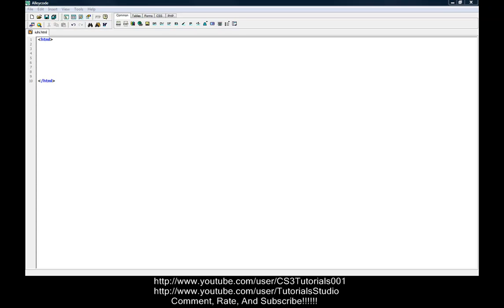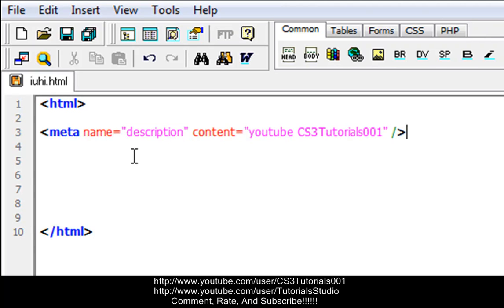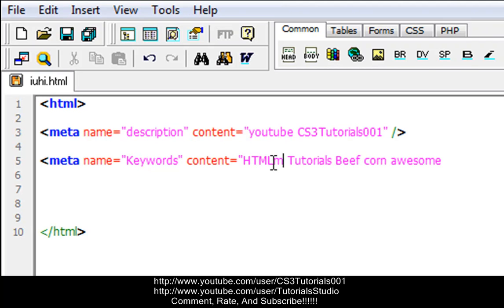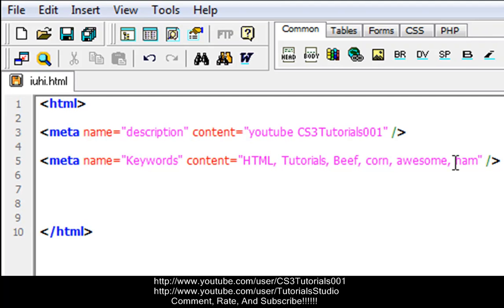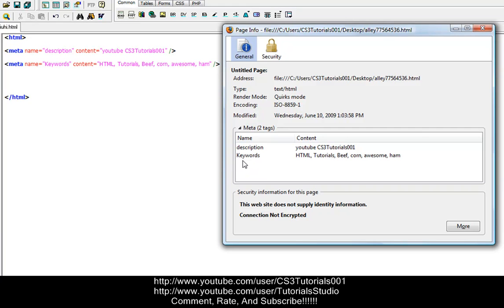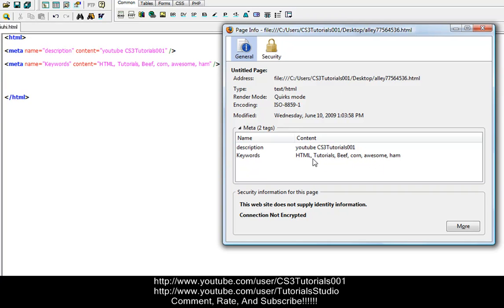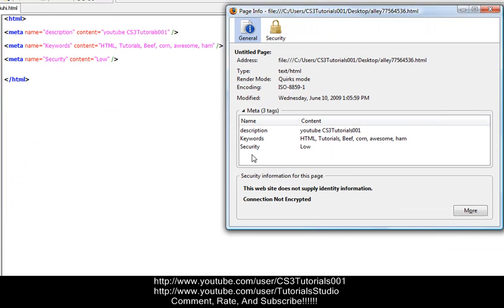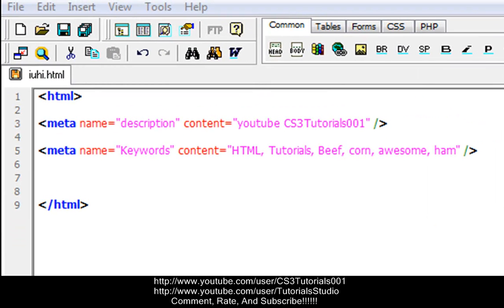HTML Editing/Programming Tutorial -15- Meta Tags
Hey guys this tutorial is all about Meta tags and how they are used in the HTML format and how you can find them in the browser.